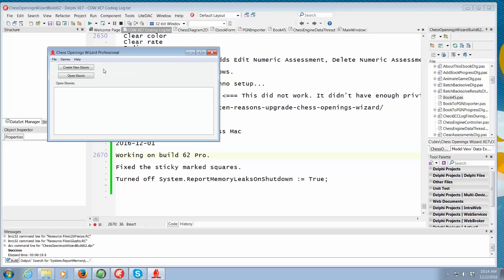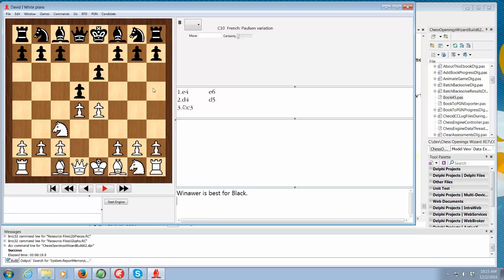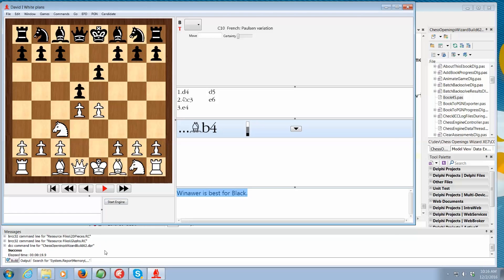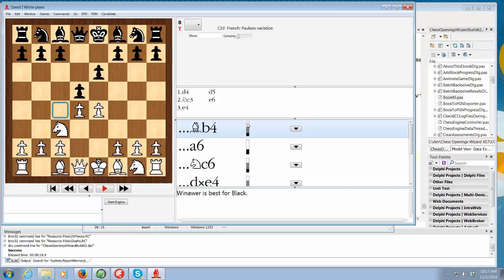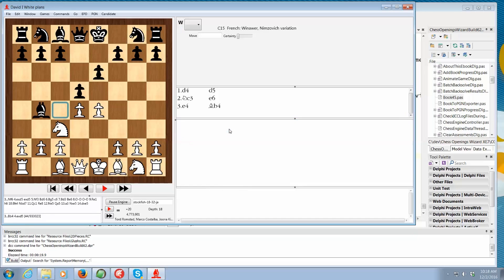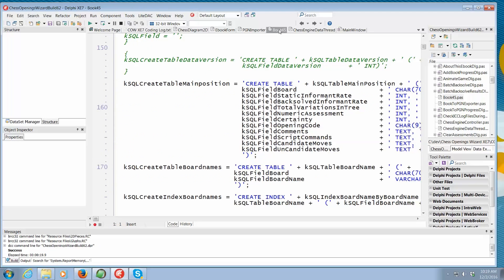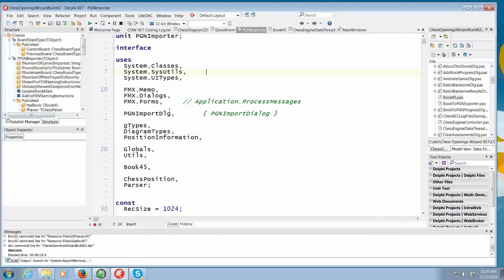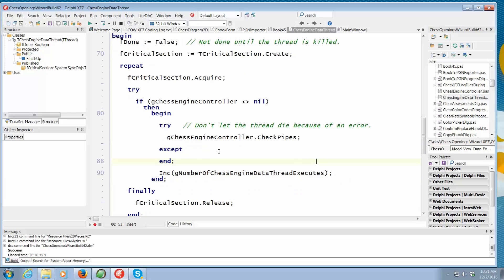What I do for a living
I use Delphi to make a cool app for tournament chess players. I've been doing it since Turbo Pascal came out.